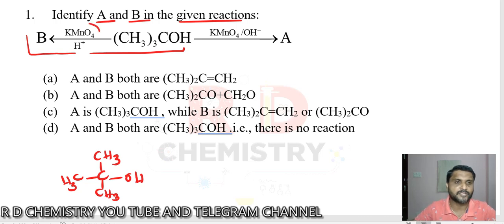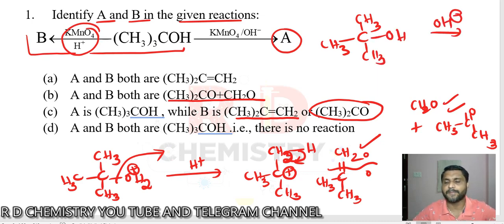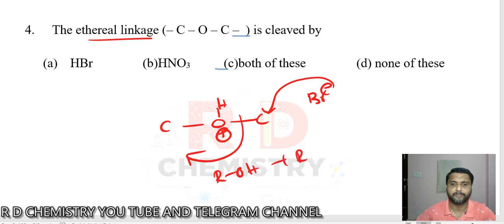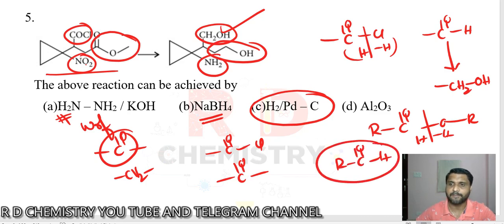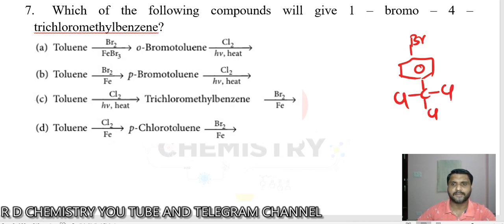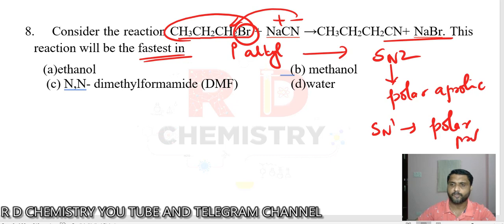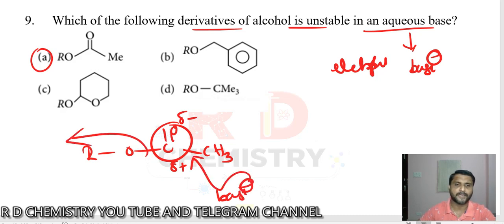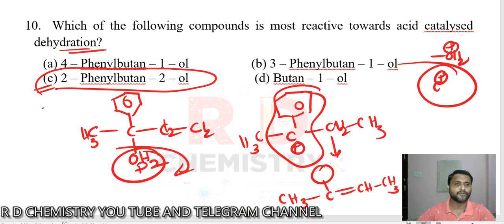Neet mock questions - 3 organic chemistry